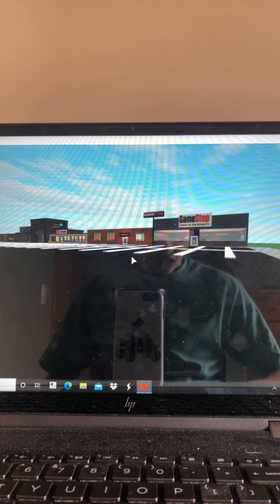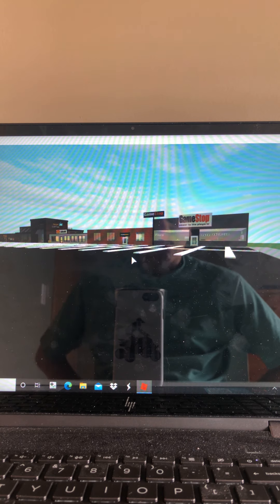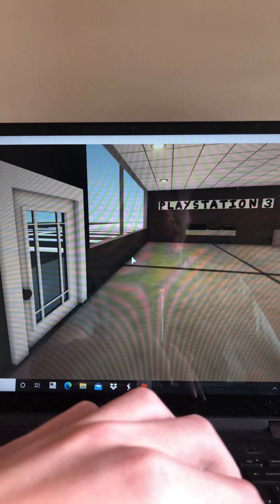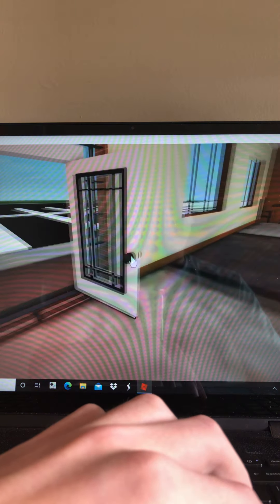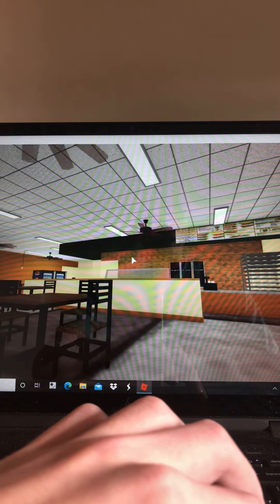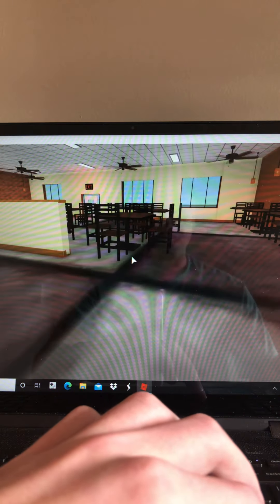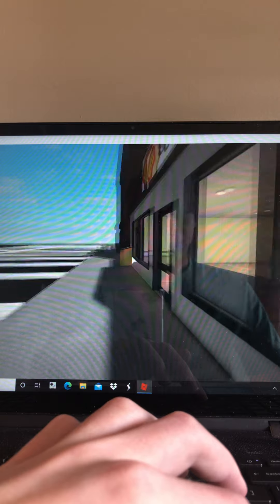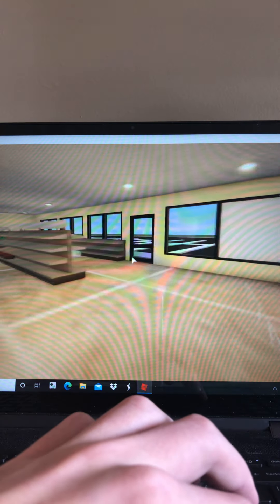(Roblox) 52 inch builder ceiling fan Dayton industrial Hampton Bay industrial Subway combo/ mall